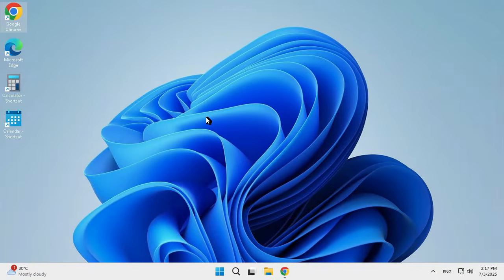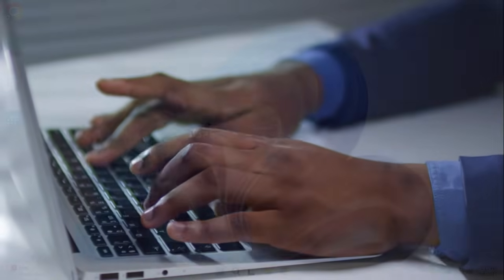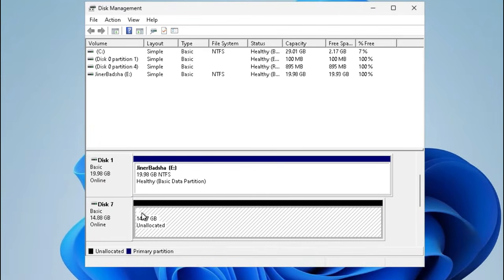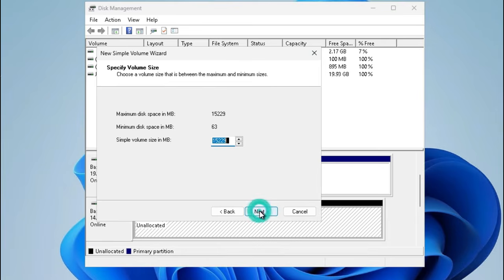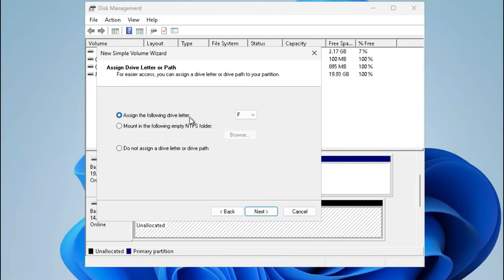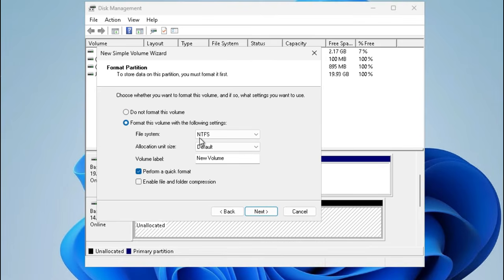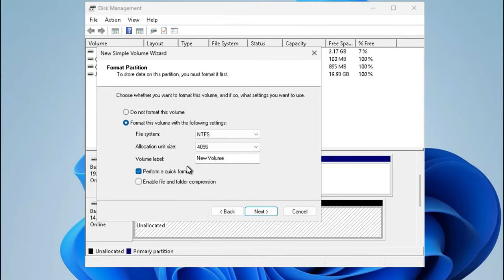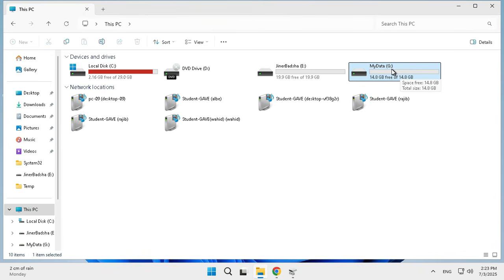How to Create Partition in Windows 11 & Windows 10 | Step-by-Step Hard Drive Partition Tutorial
Learn how to create a partition in Windows 11 and Windows 10 with this easy, step-by-step tutorial. Whether you want to organize your hard drive, create a new drive during installation, or manage storage space better, this video covers it all. We’ll guide you through creating hard drive partitions safely using built-in tools, including how to create partitions during Windows installation.

This video also explains key concepts like hard disk partitioning and how to partition a hard drive to improve your PC’s performance and file organization. Perfect for beginners and anyone looking to optimize their Windows system storage.